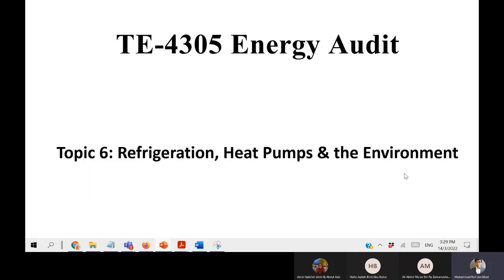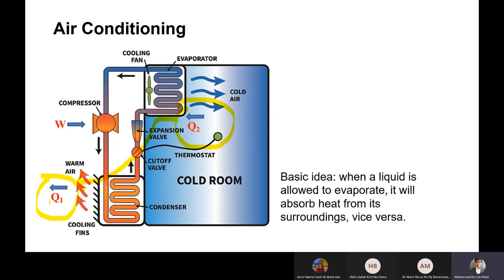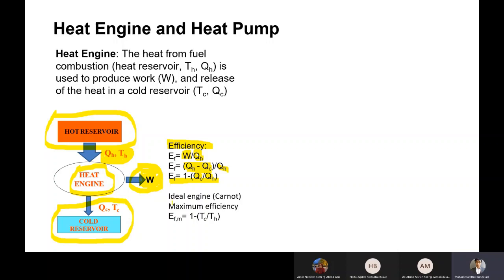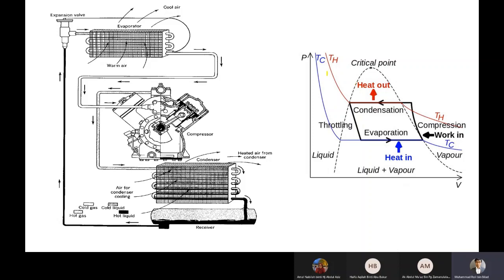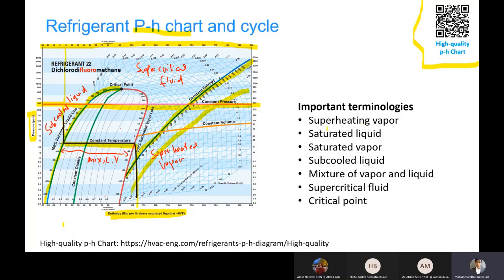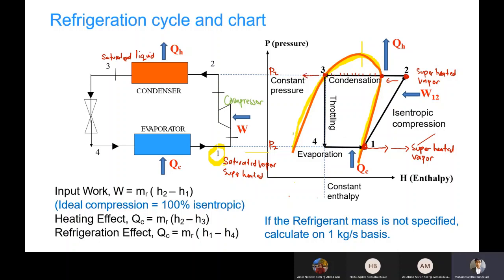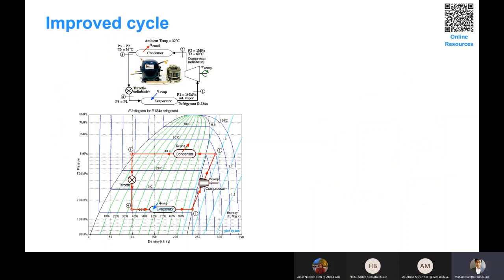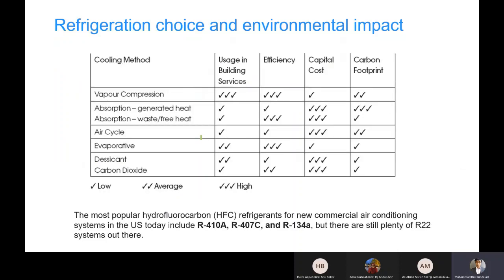Topic 6 Refrigeration